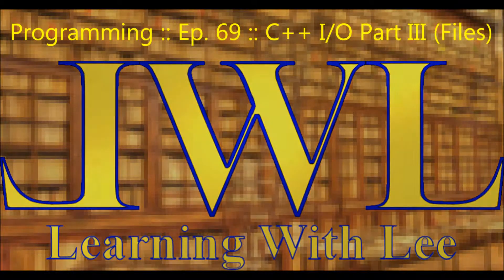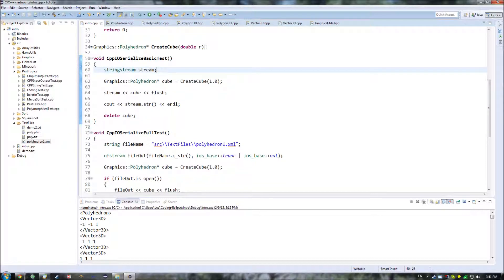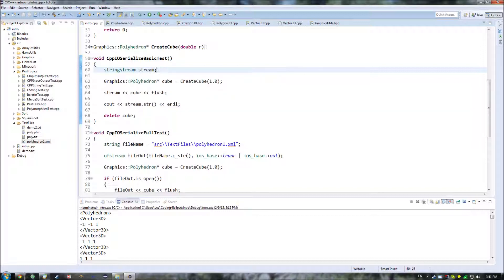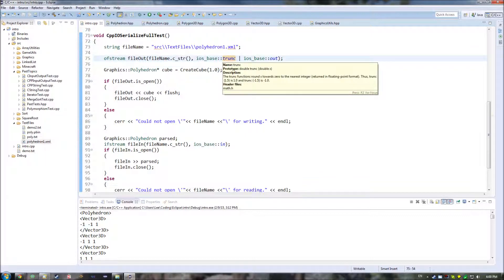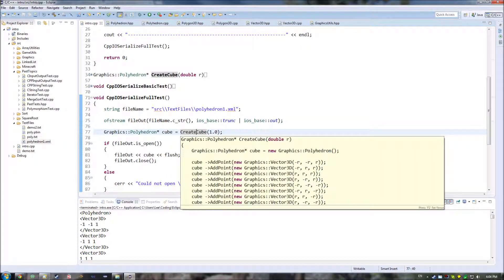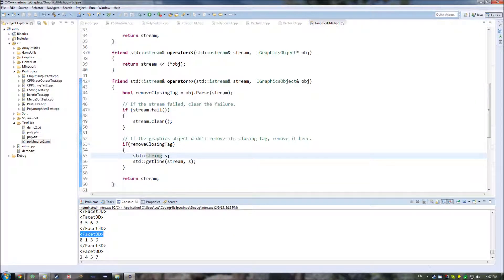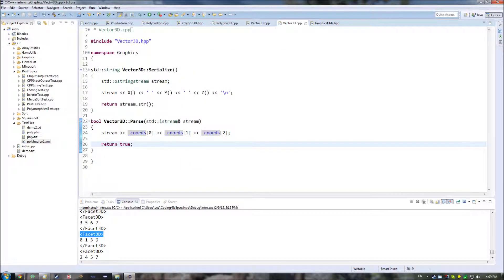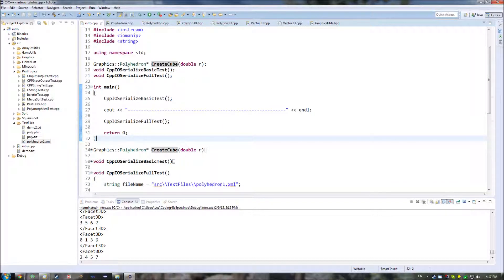Programming :: Ep. 69 :: C++ Input & Output III (Files)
In today's episode we wrap up our look at C++ I/O by looking at how to use file streams, string streams, and how to serialize/parse an object.